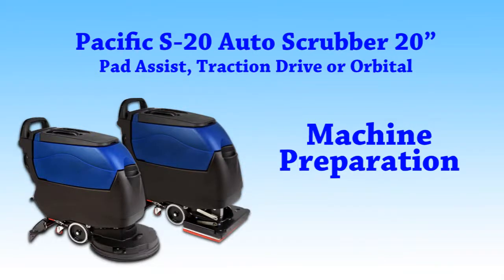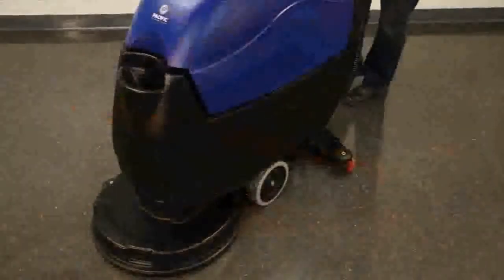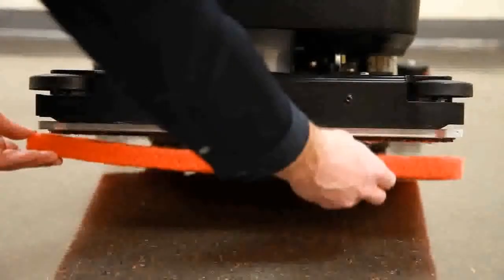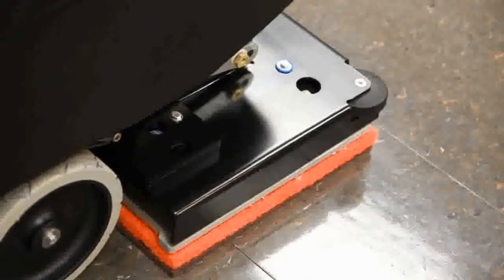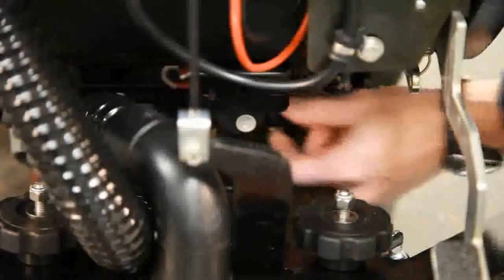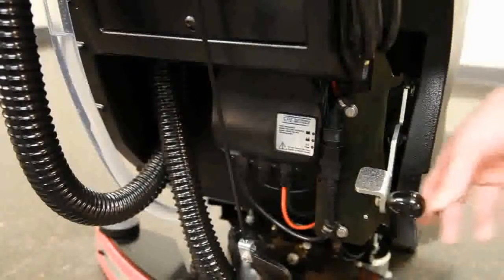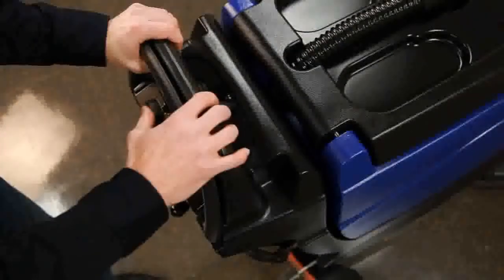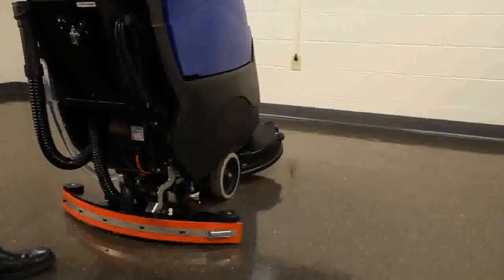Pacific 20" Autoscrubber Pad Assist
A. Training graphics on the control panel. New or experienced operators learn as easy as 1, 2, 3!
B. Clean on your schedule with sound levels down to 63 dBA
C. Transport the machine without worry with frame and tank tie down points.
D. Don't kneel or strain your back again with automatic on/off brush system